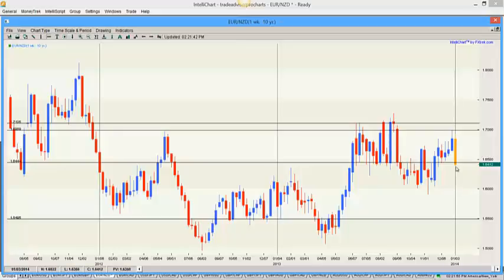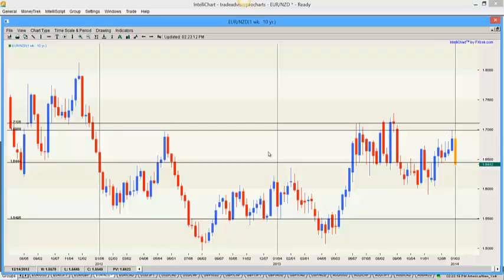Forex Trading Tips Part3 - Forex Trading Strategies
This forex trading strategies video will give you confidence, that you too can learn to trade in less time than you thought. This is the perfect strategy video for anyone new to forex trading. You will learn how to trade forex and all about currency trading. Don’t forget to check out any of our other forex trading strategies videos.

Whether you are new to trading or are an expert, we try our bests to give you the most value possible.